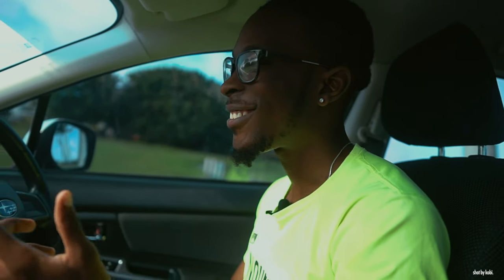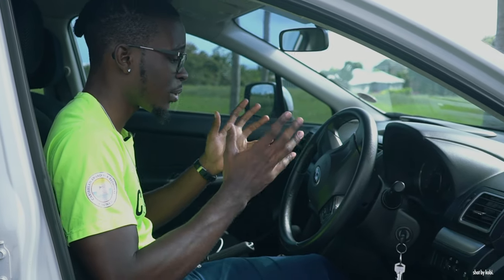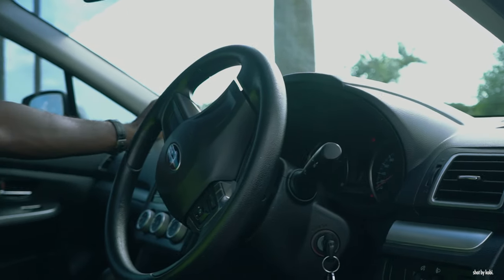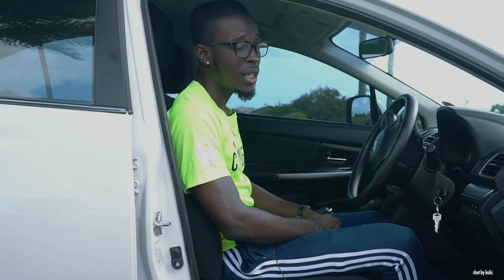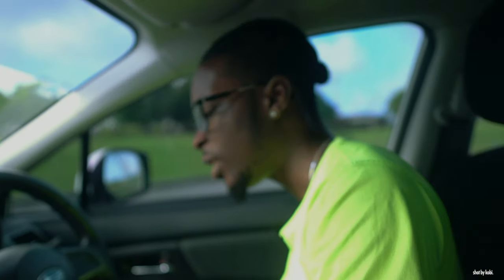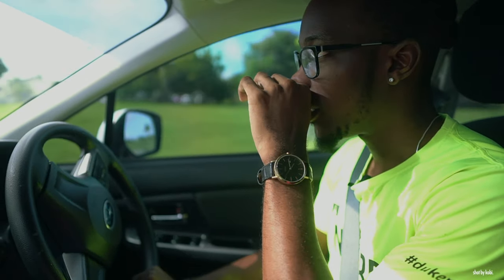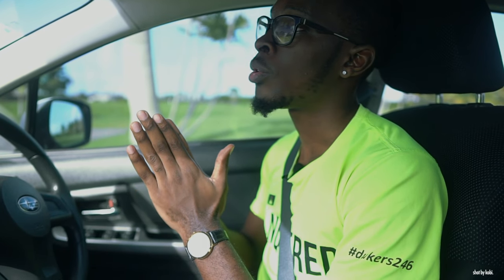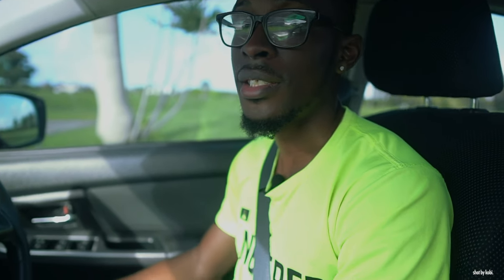I Bought My First Car At 22 in Barbados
Welcome to Buying My First Car At 22.

This has been a very long awaited vlog to the channel.  Alot of you guys wanted to see what kind of car I got.  Unfortunately, when recording this video a few of the shots got corrupted however.  Here is a vlog for you guys!  This is the official start of vlogs on the channel

Shout out to Kobi for working on this project for me.  Make sure you guys follow him and if you are in Barbados and want a project done!  Hit him up on IG.